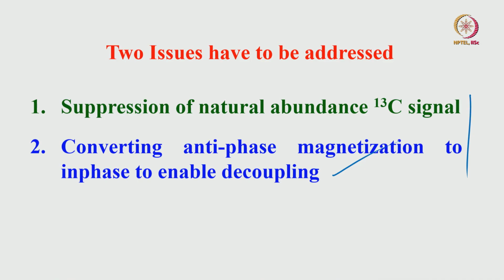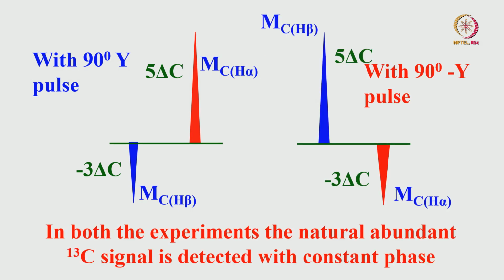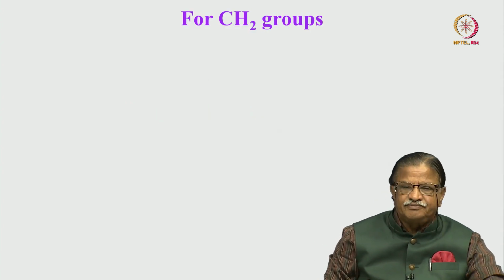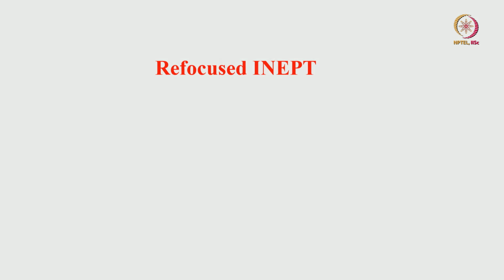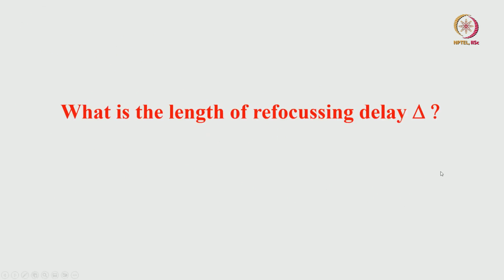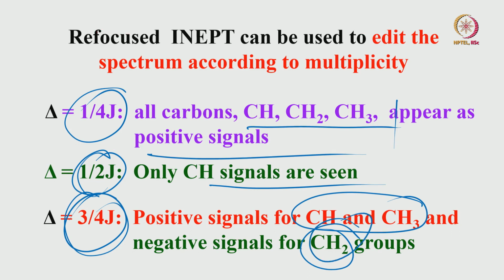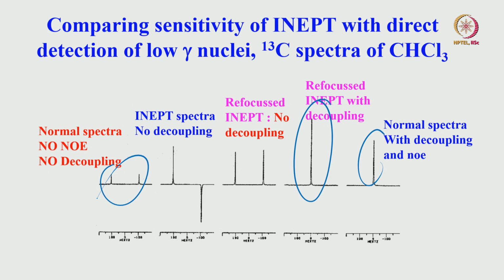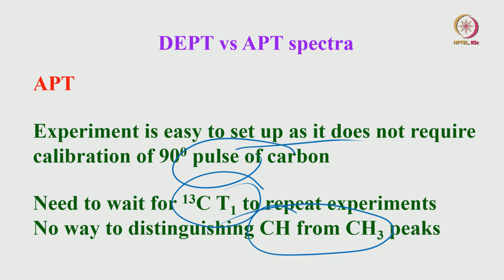Lec 36 INEPT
INEPT with decoupling, suppression of natural abundance 13C, Refocused
INEPT, spectral editing using INEPT